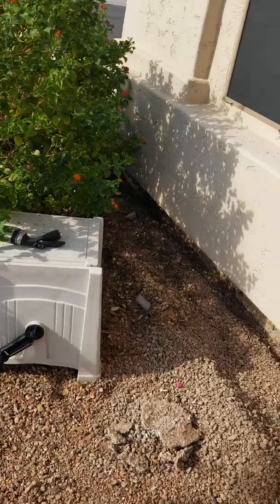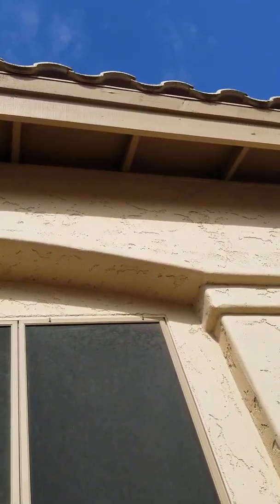Sub T's Subterranean Termite part 2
Part 2 of Subterranean Termite Treatment.